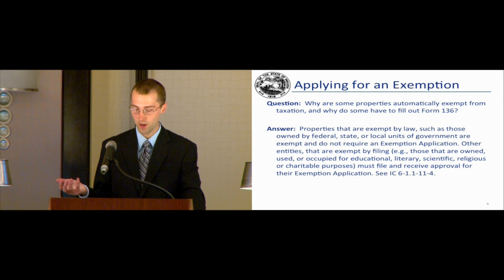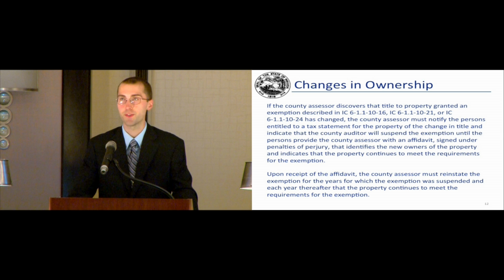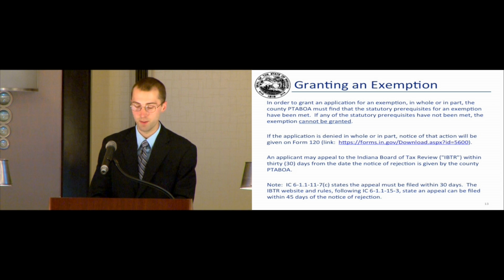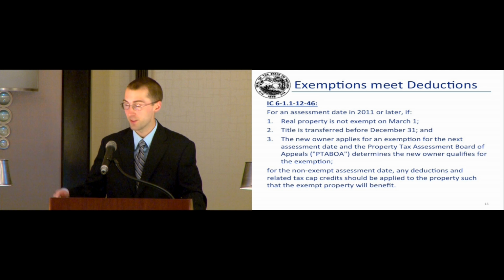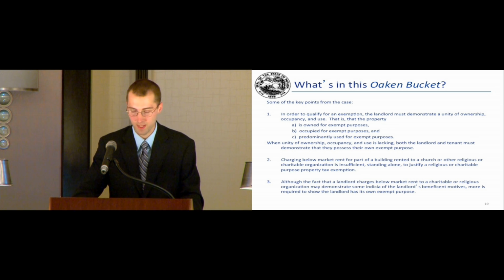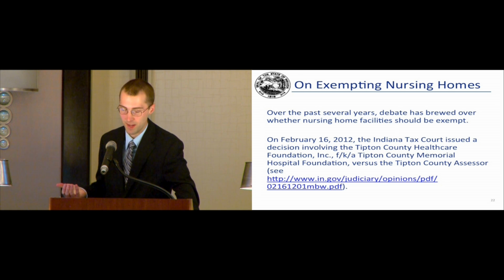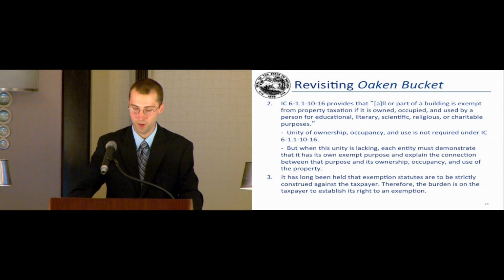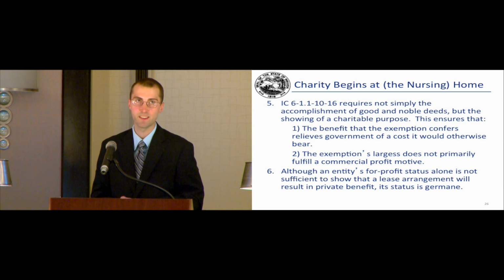Property Tax Exemptions